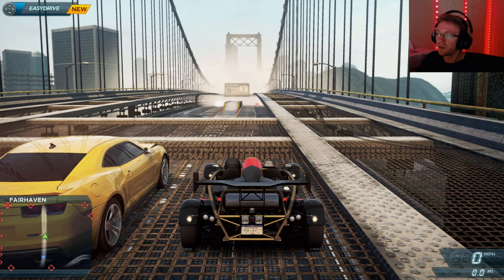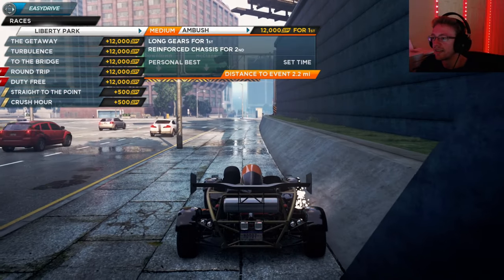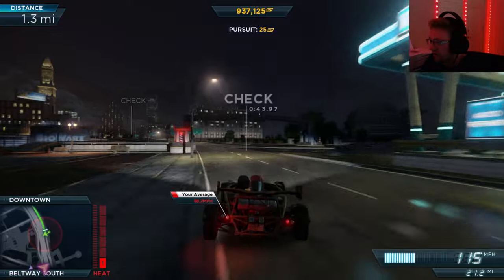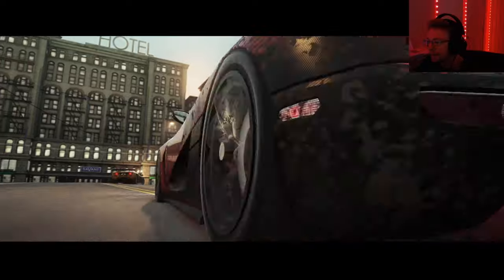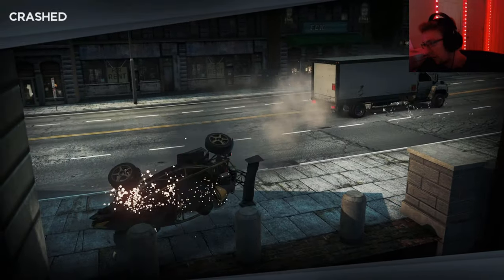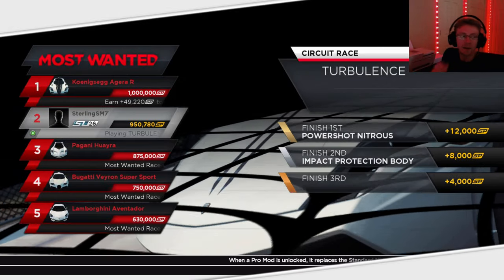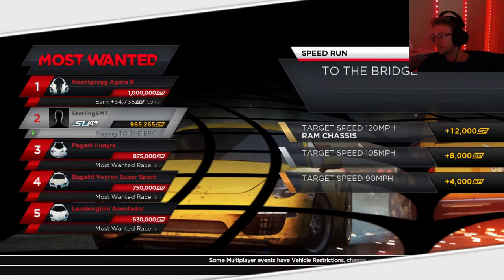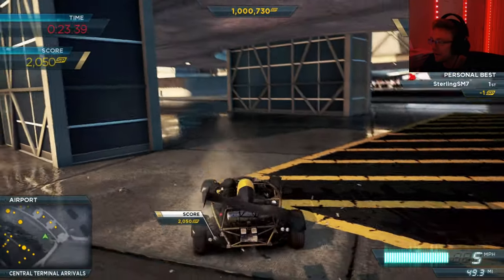Fast and Fragile! | NFS: Most Wanted (2012) - Part 3 | Ariel Atom 500 V8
Hello everyone! Welcome back to NFS: Most Wanted (2012)! In this episode, we are racing with the Ariel Atom 500 V8.